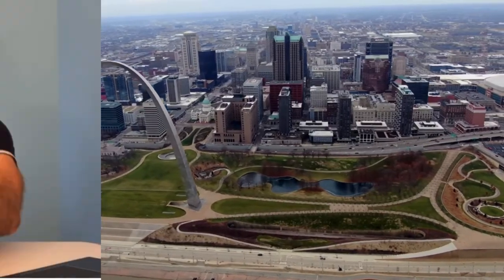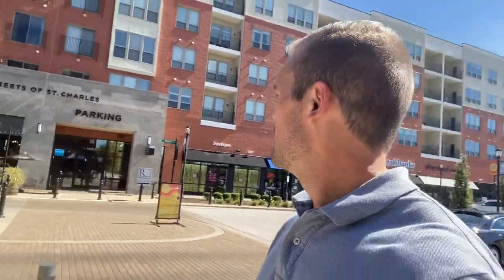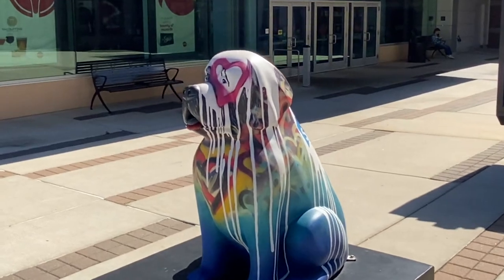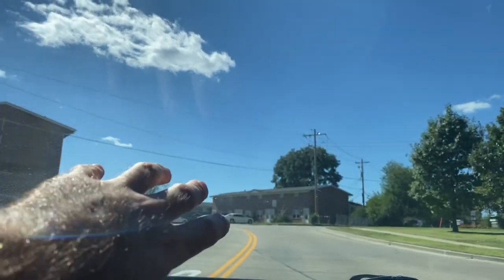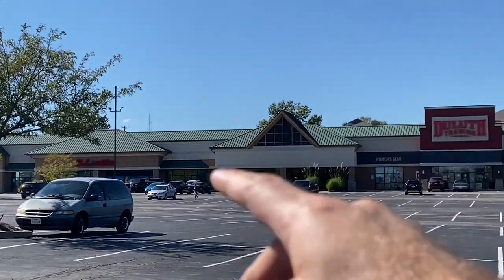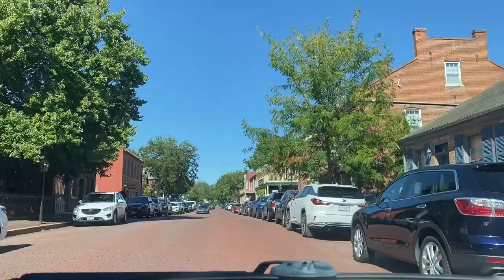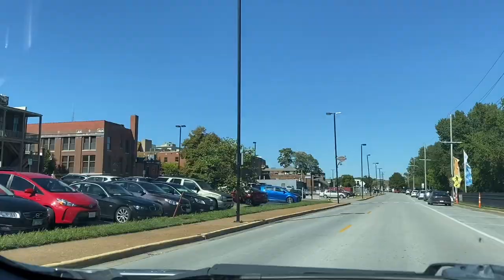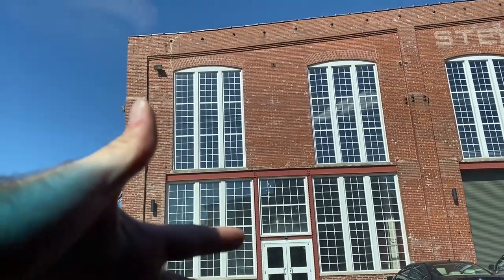Saint Charles VLOG TOUR | STL Living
St. Charles is beautiful area located near the Missouri river. In this video I show off some homes, attractions, and trendy areas in St. Charles.

Breakdown:
0:00 - Intro
0:45 - Streets of St. Charles
2:54 - Bass Pro
3:53 - Main Street
6:20 - Boschertown
7:05 - New Town Neighborhood
7:35 - Homes in St. Charles

🔶If you have questions or want to see some houses get in touch with me🔶

If this is your first time to our channel, and you want to know everything about living in St. Louis, Missouri, then subscribe▶ and tap the bell for notifications so you can be the first to know about the current market in St. Louis.😁
We get calls and emails everyday of people just like you, looking for help on making their move to St. Louis and we absolutely love it.😍 Whether you are moving in 9 days or 90 days, give us a call☎, shoot us a text📝, or send us an email📨 so we can help you make a smooth move to St. Louis.

**Most stats and data mentioned came from our research and are not based on our opinions: